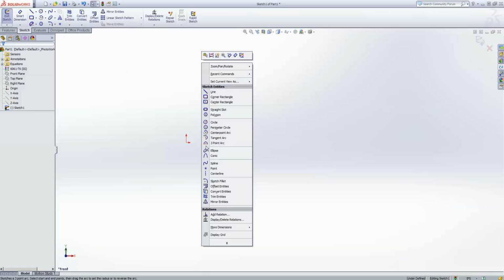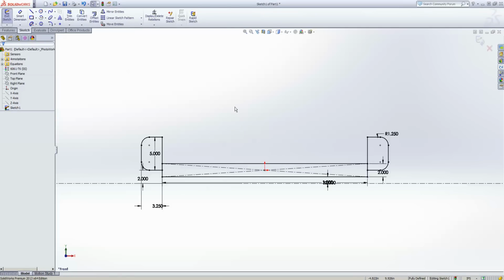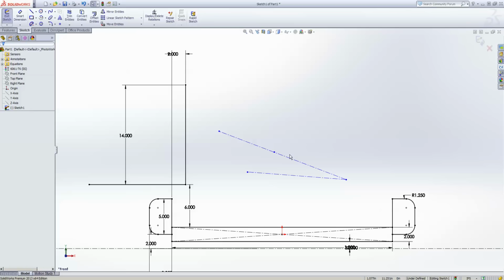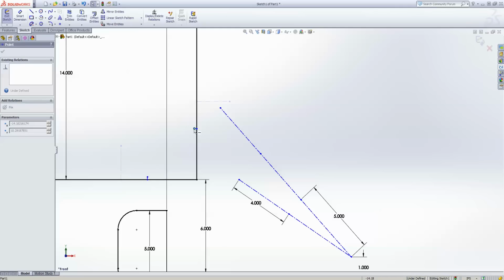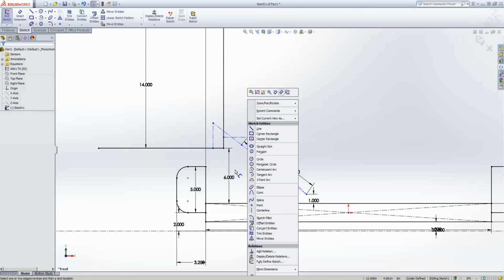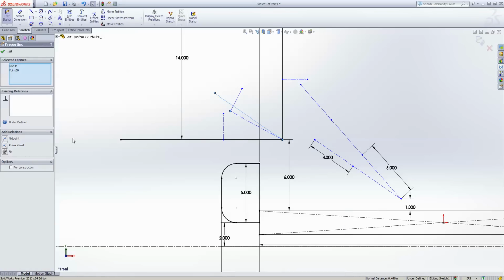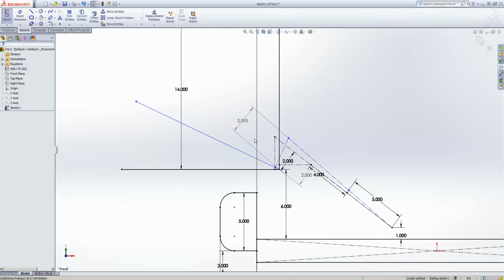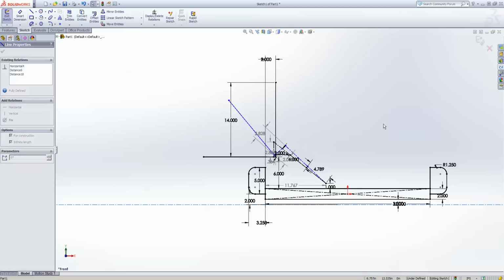973 RAMP - Designing linkages with sketches